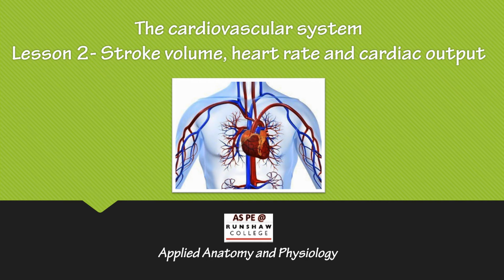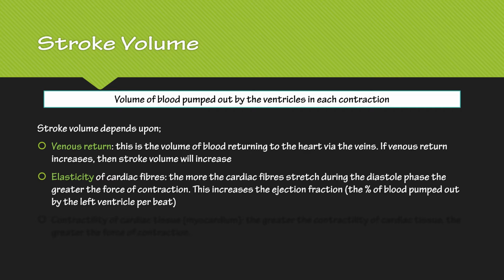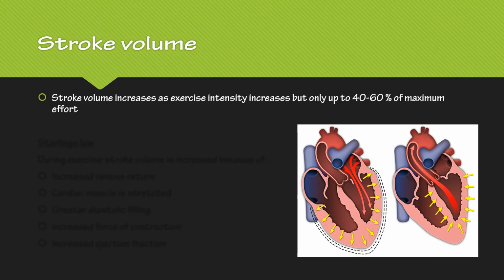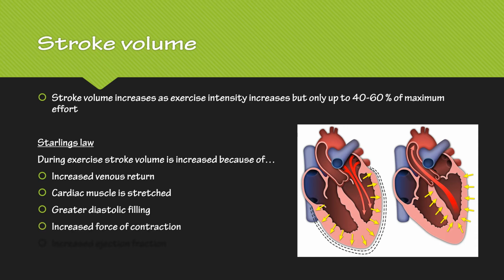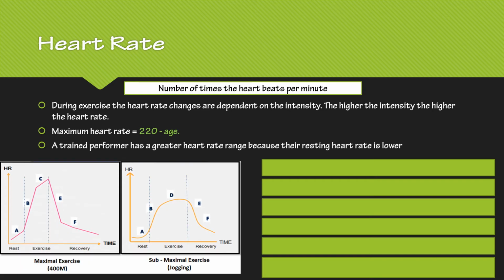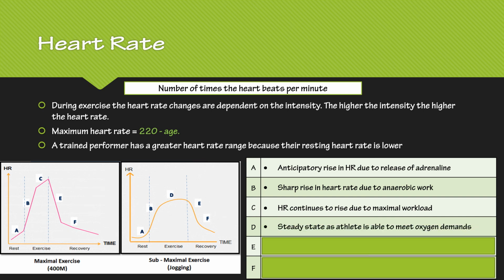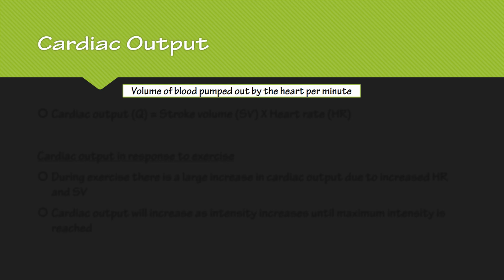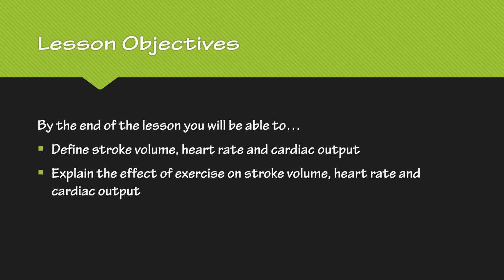Anatomy and Physiology Lesson 2 stroke volume, heart rate and cardiac output DIRECTED STUDY ppt